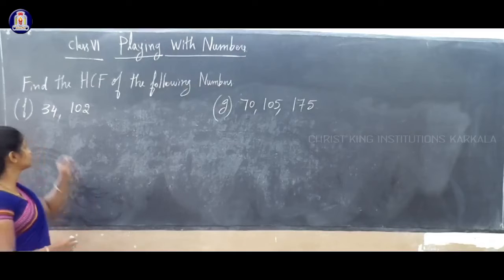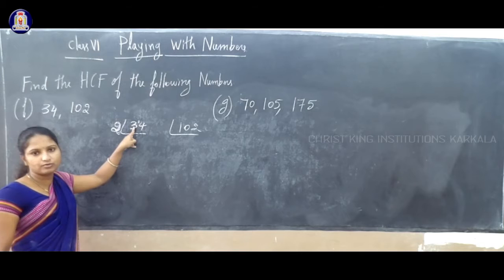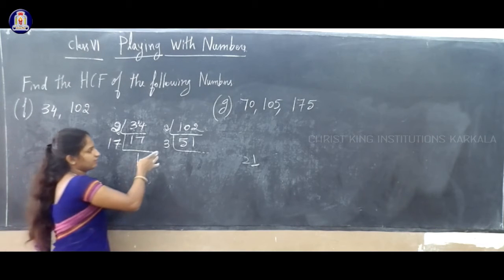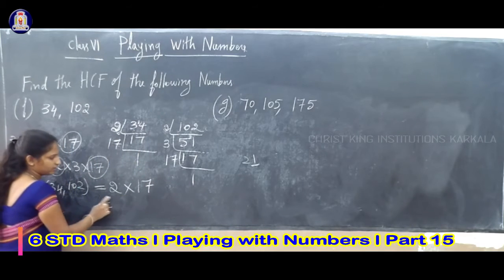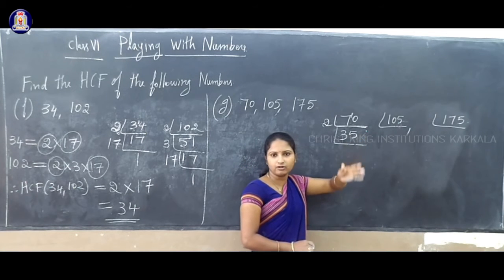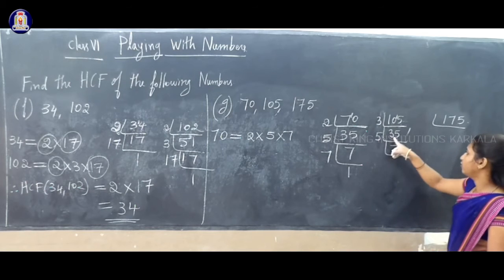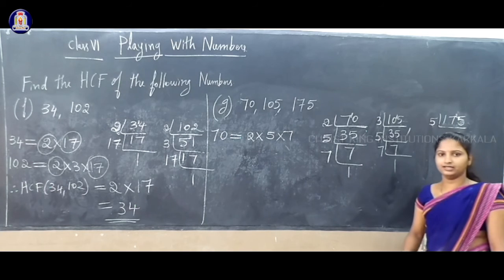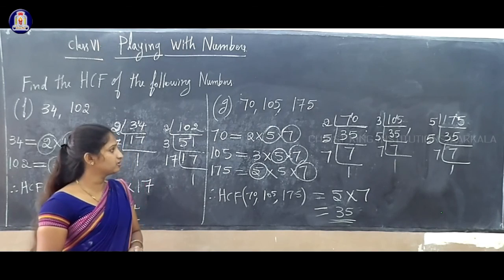6 STD Maths l Playing with Numbers l Part 15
Like & Subacribe